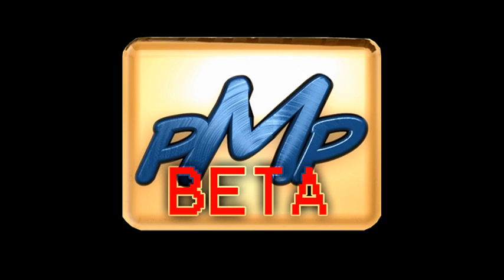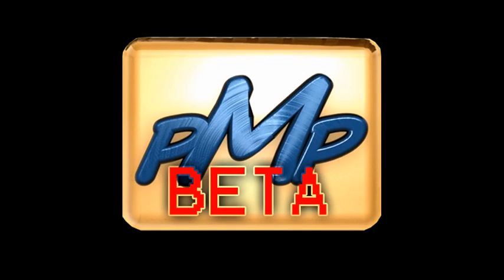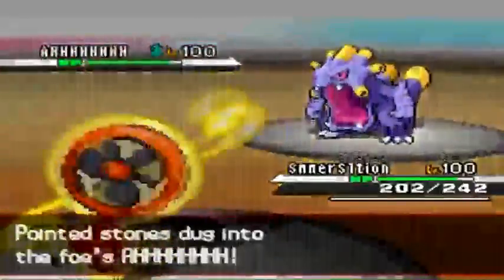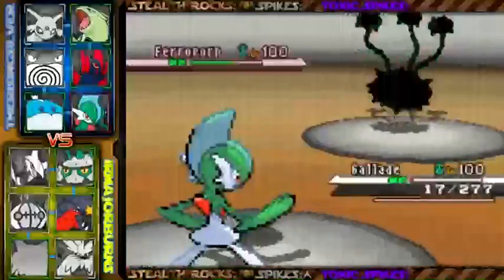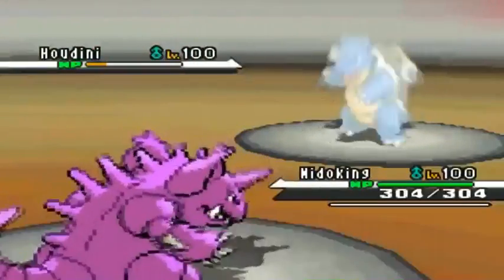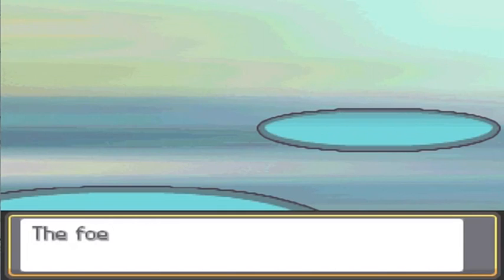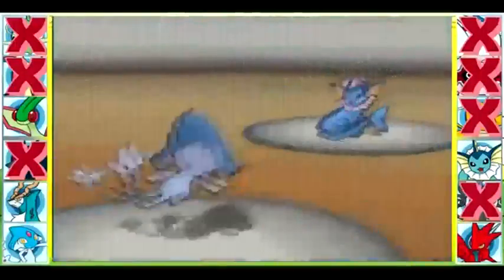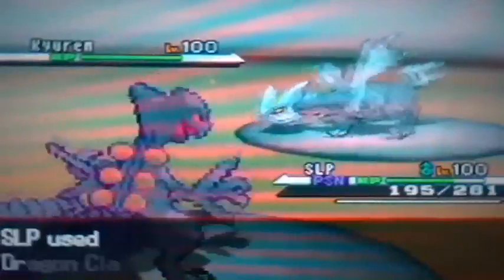PMPBeta Viewer Video of the Week Award [May 29th - June 4th, 2011] Winner: GoldRules2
Voting is now closed. Thank you to EVERYONE who voted, and I hope you enjoyed this idea.

Sunday: TheMoovinMiltank
1:02 - 1:30

Monday: Shi2222BBy
1:50 - 2:18

Tuesday: TheRisingSilver
2:31 - 2:59

Wednesday: ItzKousii
3:14 - 3:42

Thursday: GoldRules2
3:56 - 4:24

Friday: ProPokePlayer
4:36 - 5:04

Saturday: SuperMarioPoke
5:17 - 5:45